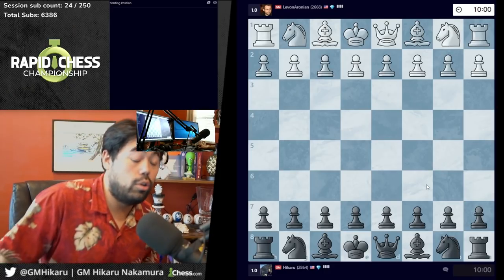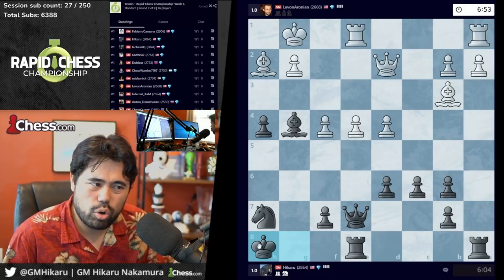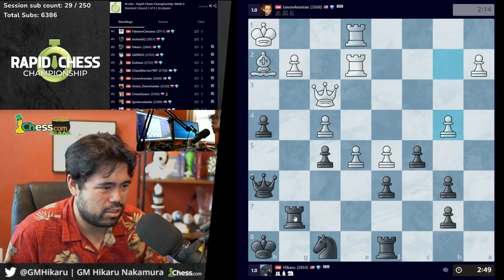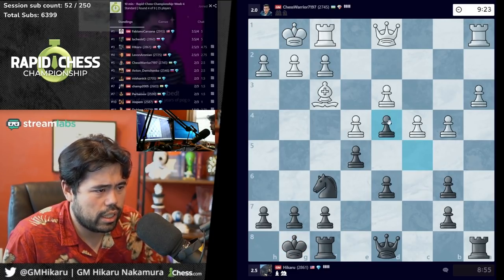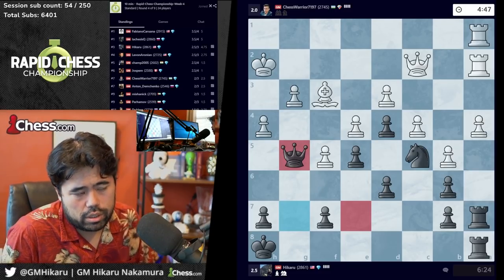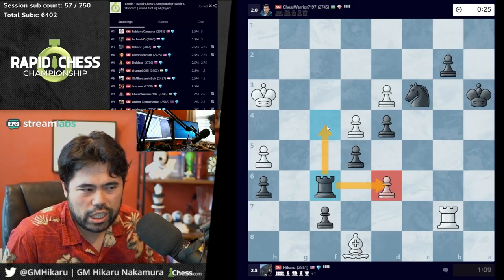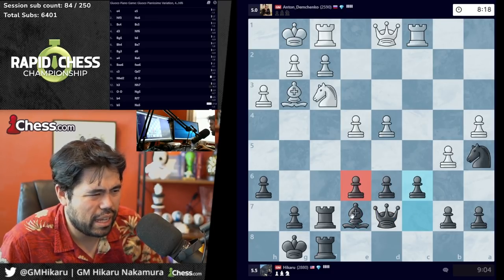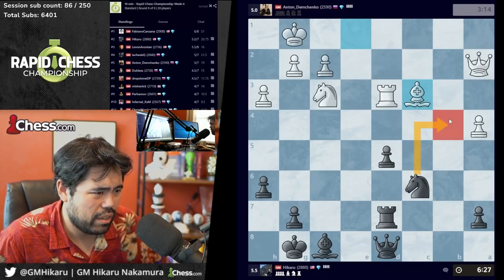Hikaru vs Aronian, Nodirbek and Demchenko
In the Rapid Chess Champs Hikaru plays GM Levon Aronian, GM Nodirbek Abdusattorov and GM Anton Demchenko